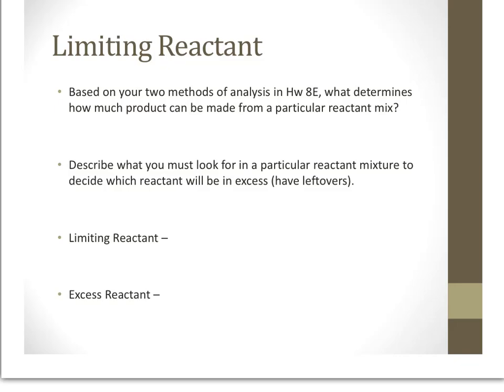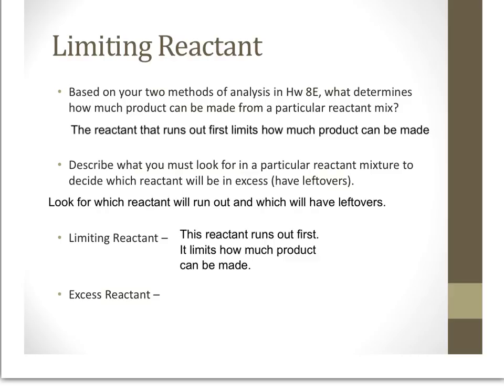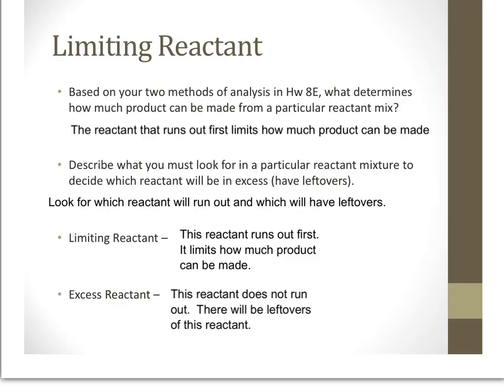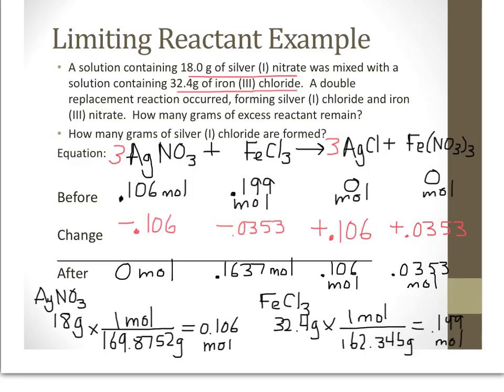Chem Unit 8: Limiting Reactant with BCA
This example illustrates how to use a BCA table to determine the limiting reactant in a chemical reaction.